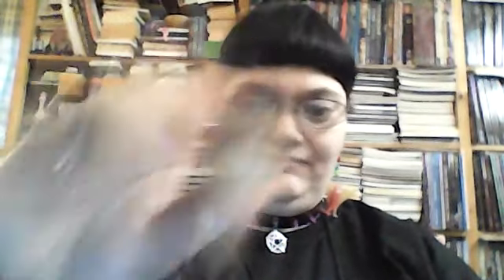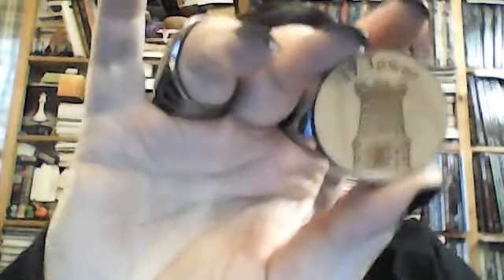Review of Lenormand Coins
This is my review of Lenormand Coins by SmartAshHolders on Etsy. This is a nice divination tool that combine the Lenormand cards with drawing of lots. The coins are of really good quality and it is a really smart combination system. I hope you will enjoy this review and Blessed Be.

Here is the link to the seller's store: